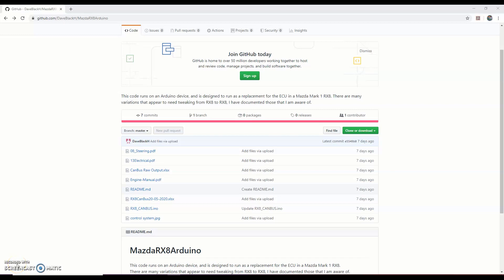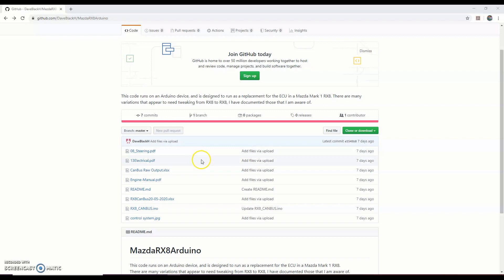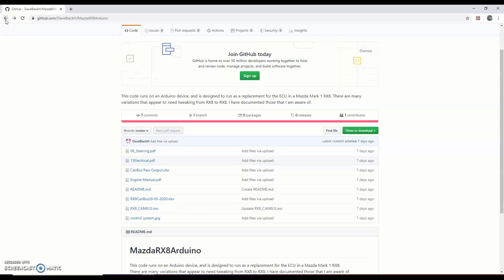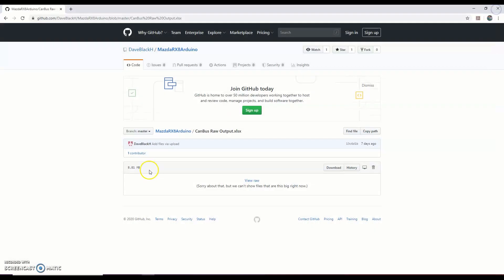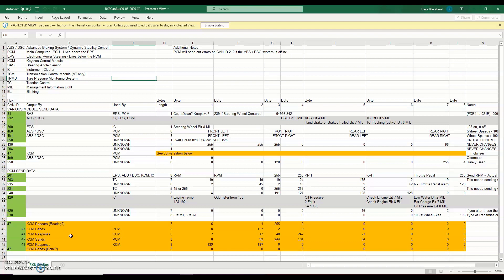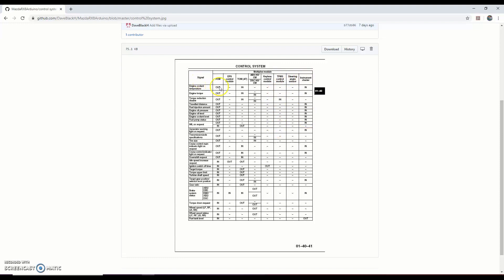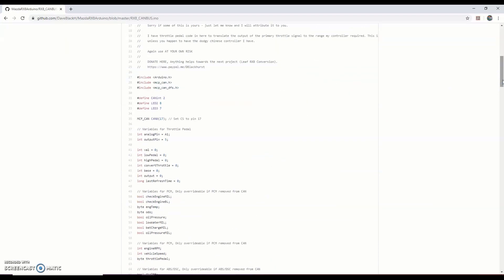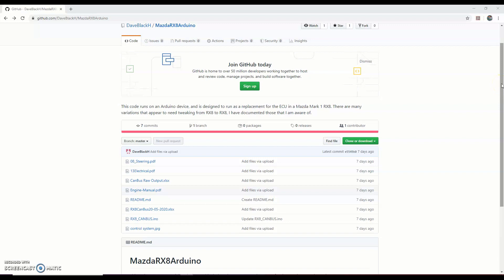RX8 Arduino Code and CanBus data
Finally I have compiled all my RX8 CanBus information in one place. This video is a run down of the documents in GitHub. This should be everything you need (other than the Arduino/Canbus Shield) to control your RX8 with the original ECU removed.

Steering.pdf - Breakdown of EPS system
Electrical.pdf - RX8 wiring diagram
Engine.pdf - Original Rotary
CanBus Raw Output.xlsx - Raw CanBus data from a working car with Rotary
RX8CanBus.xlsx - Information about RX8 Can codes
Control system.jpg - Each system on the RX8 CanBus
RX8 CanBus.ino - Arduino code to control the RX8 with ECU removed

OBD-II to DB9 Cable

If you feel this has even saved you one hour of time, please think about donating towards my Nissan Leaf build,